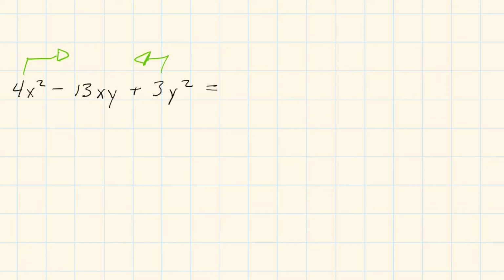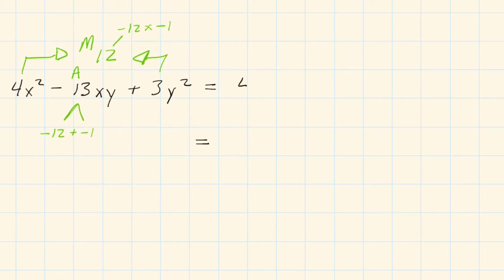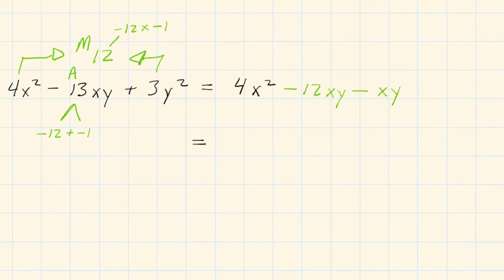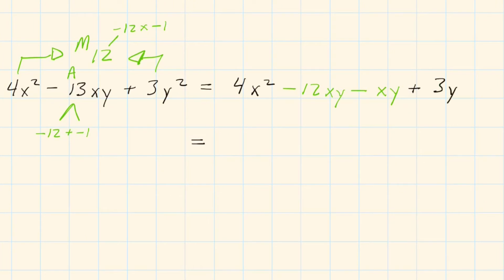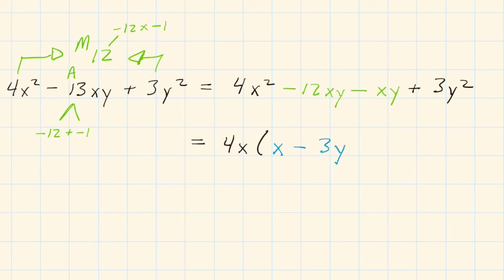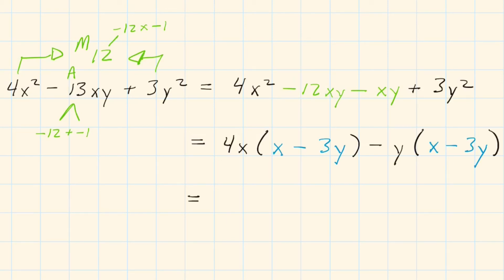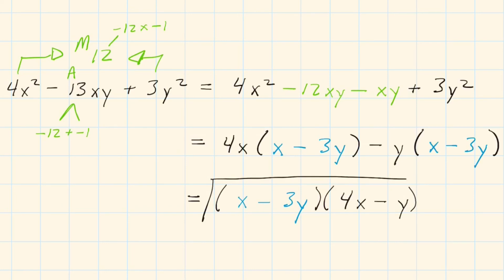12. Factor 4x^2-13xy+3y^2